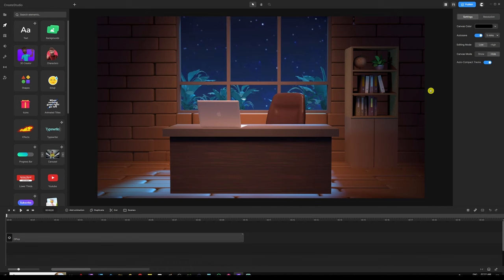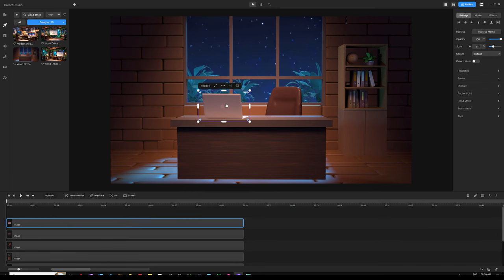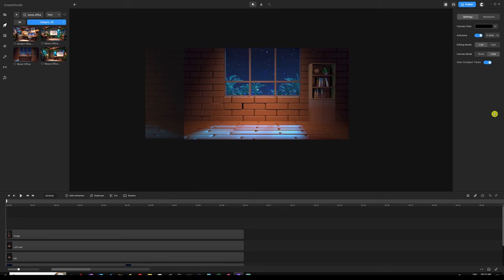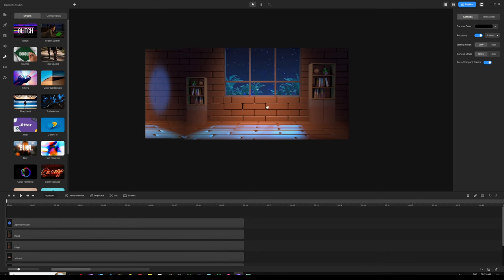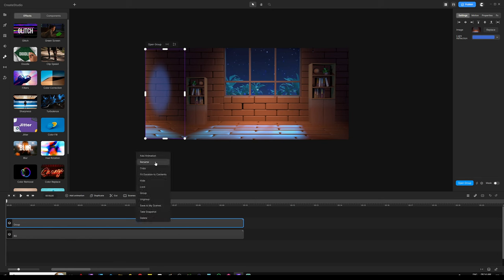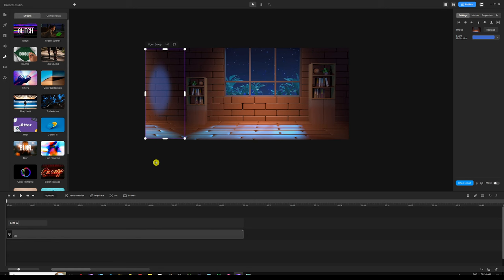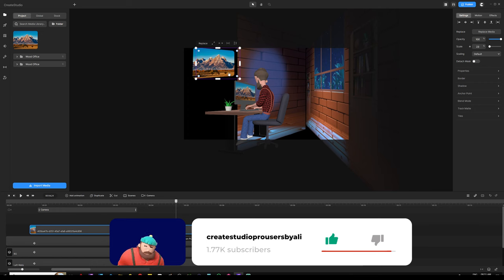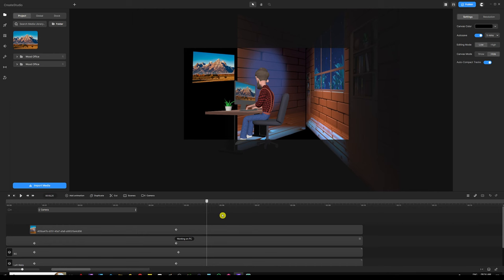CreateStudio 3 - Mesmerizing 3D Illusion: Unveiling the Art of Fake Rotation!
A lot of you have been impressed by the 3D fake rotation and how to illude your viewers! By using this effect, you can create a lot of engagement and impress your viewers too!

There are two examples in this video so be sure to watch it all. You will find the links to all images at the bottom of the description.

In this tutorial, I'm going to walk you step-by-step on how to achieve this effect. You can do it all inside CreateStudio 3. No need for photo editing or AI. It's really that simple.

My first example demonstrates how to create 3D fake rotation with the help of 3d rotation, masking, and, camera animation.

The second example demonstrates how to create 3d rotation and add some parallax effect to excite your viewers. I've sourced the background from Freepik and you too can do the same.

Below is the link to all the images I shared with you in the tutorial.

Do you want to scale up your animation skills and create engaging videos?